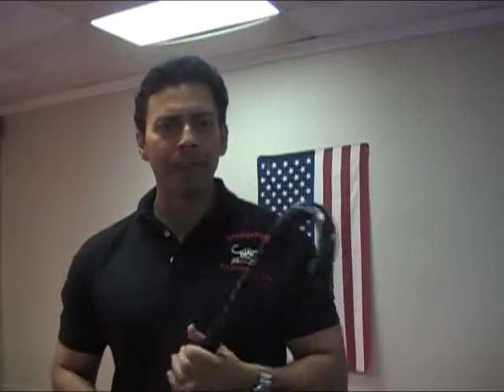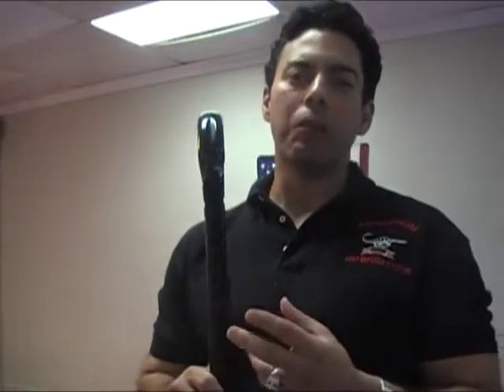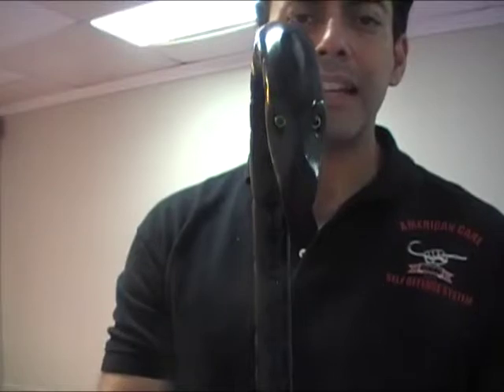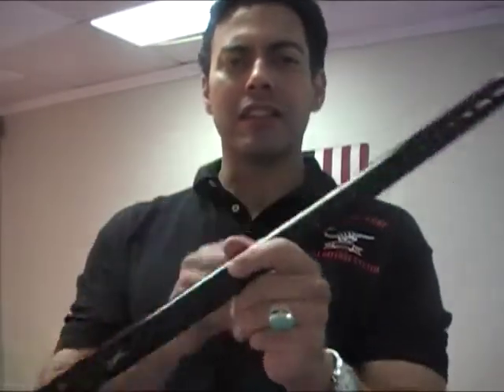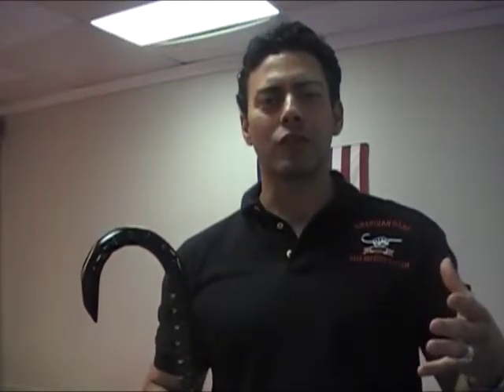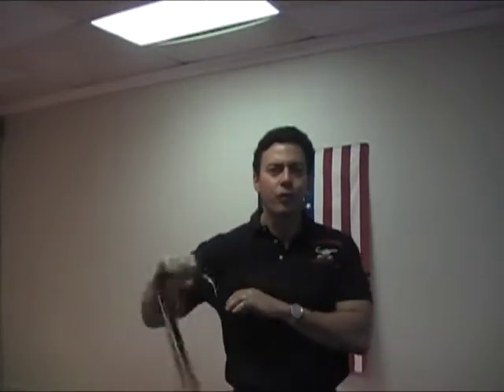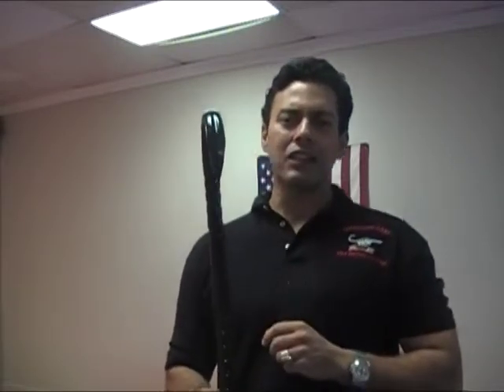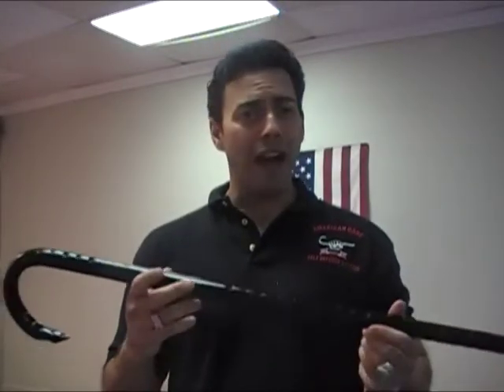The Black Mamba Self Defense Cane | American Cane Self Defense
American Cane Self Defense
6262 SW 8th Street

The Black Mamba Cane is a high end, super stylish cane with piercing green eyes in the horn. To call this cane distinctive would be an understatement. This cane is perfect for the street for when you and yours go out for a night on the town. Watch.